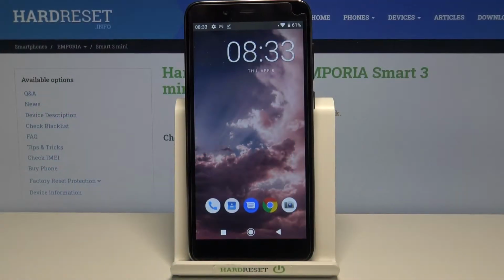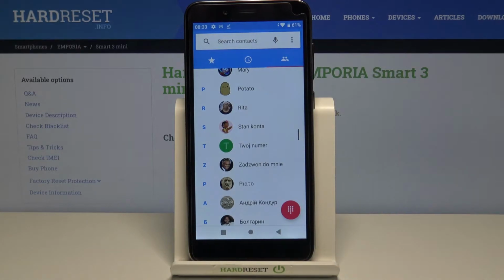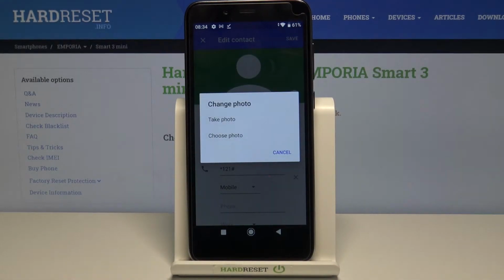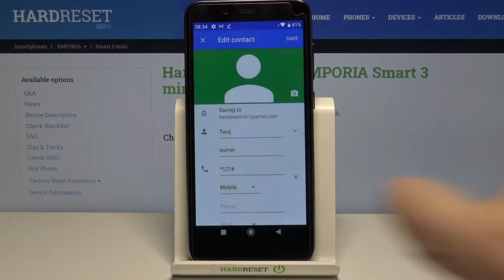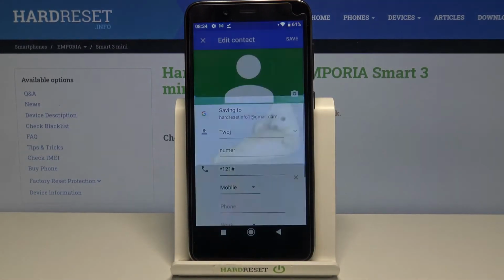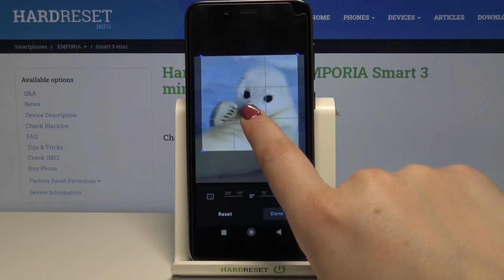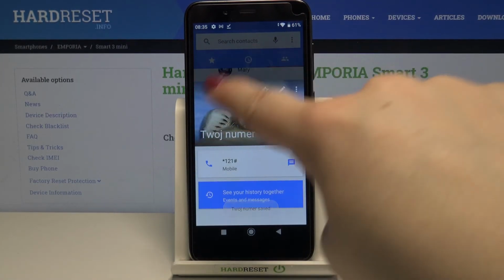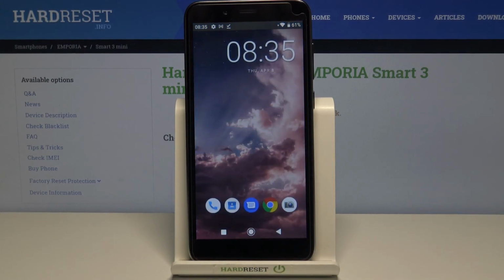How to Add Photo to Contact in EMPORIA Smart 3 mini – Manage & Customize Contact List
Learn more info about EMPORIA Smart 3 mini:
If you’d like to customize your EMPORIA Smart 3 mini even more, then here we are coming with help! In this tutorial we’d like to share with you how easily you can find proper contact settings which will allow you to add a photo to it! You’ll be able to rotate the picture, zoom it in or out and set just like you want to! Let’s follow all shown instructions and check how easily you can add photo to specific contact!

How to Add Profile Picture in EMPORIA Smart 3 mini? How to Add Picture to Contact in EMPORIA Smart 3 mini? How to Add Contact Picture in EMPORIA Smart 3 mini? How to Personalize Contacts in EMPORIA Smart 3 mini?